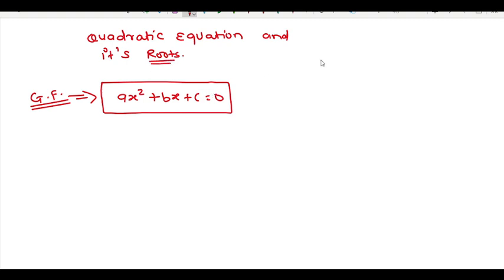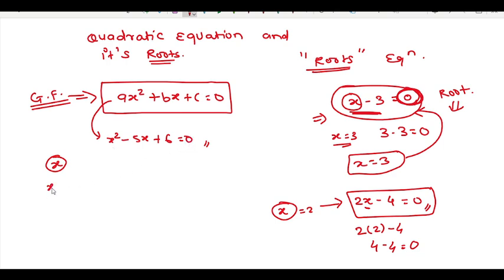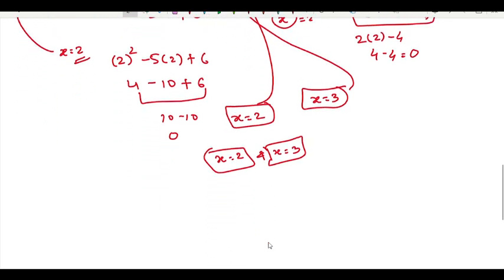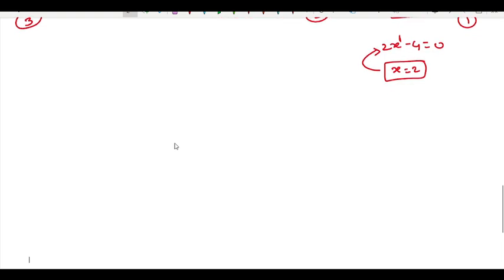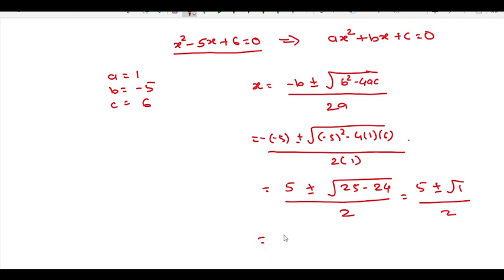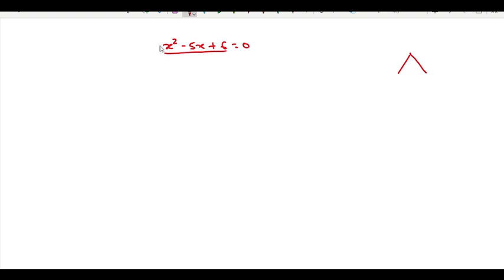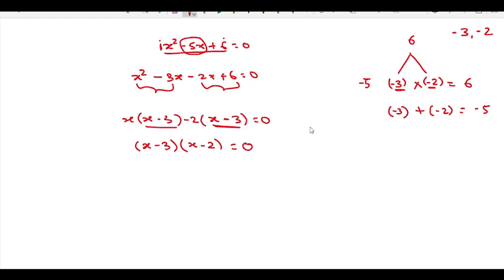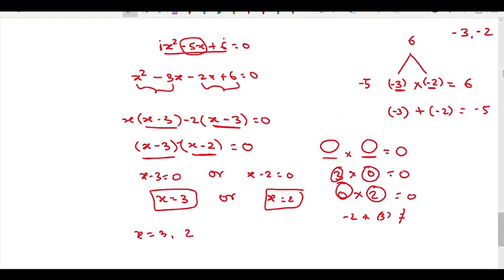Quadratic Equation and It's Root